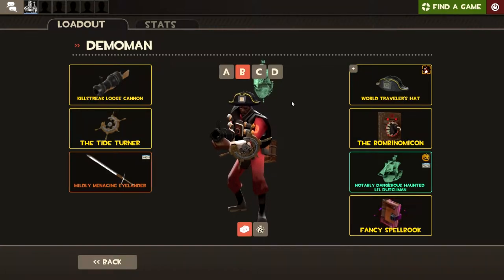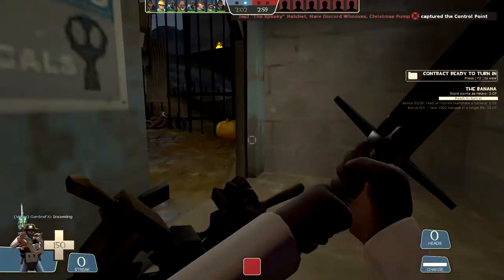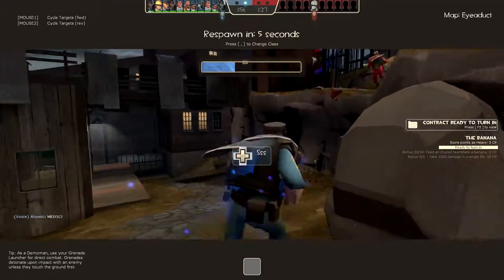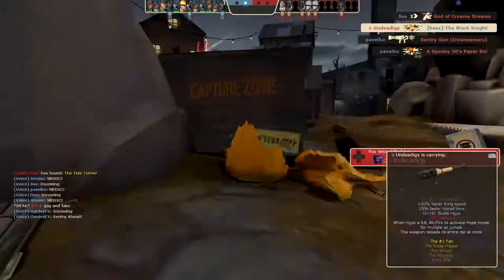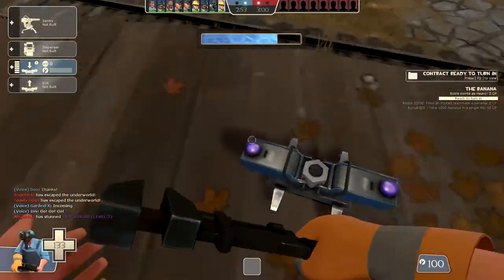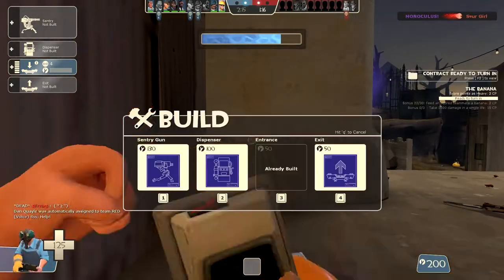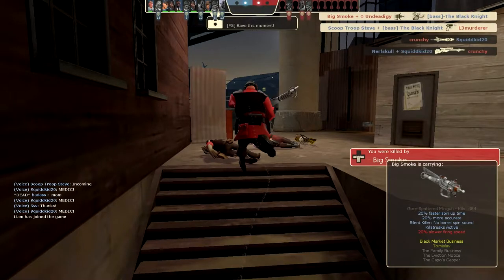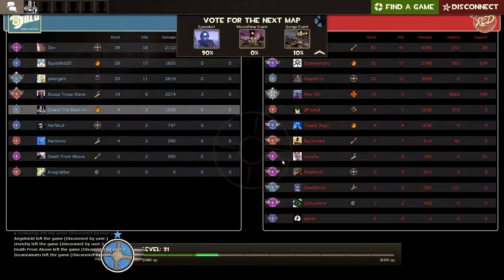All Eyes On Halloween: Let's Play Team Fortress 2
After the power came back on, I decided to focus on Eyeaduct. I've always wanted to try to do an Eyelander taunt kill on Monoculous.

It's nigh onto impossible to pull this off, of course, and don't expect it to happen here.

But it was a great time until my frame rate started to drop off to nothing. Now THAT's spooky!

Happy Halloween!!!